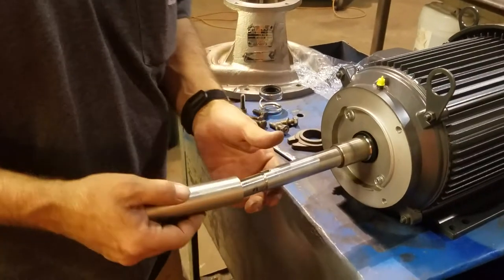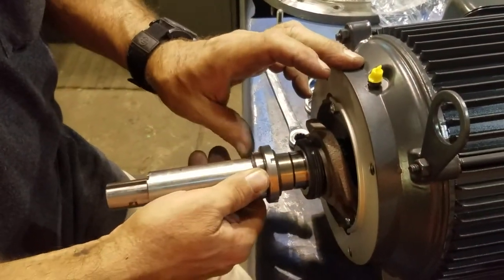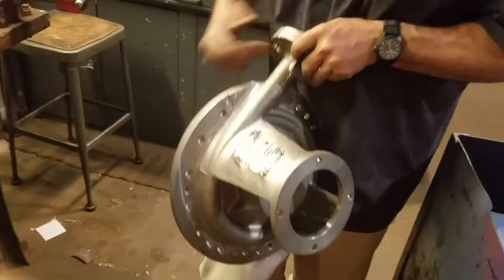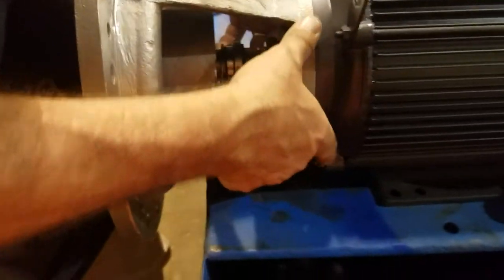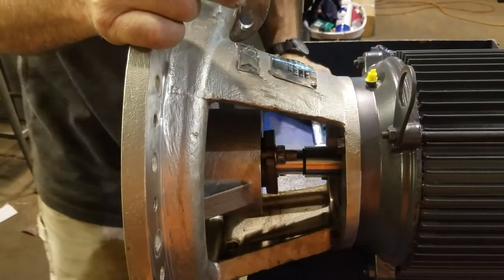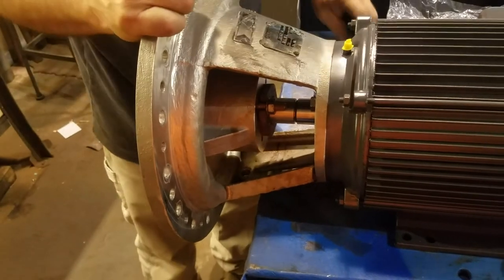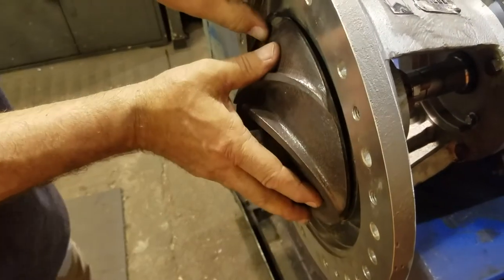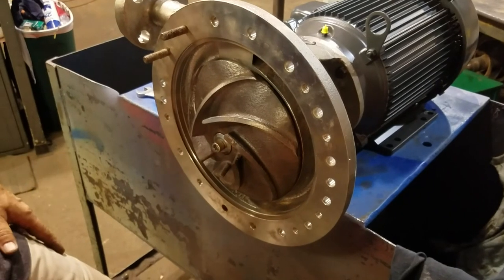carver pump video for nick